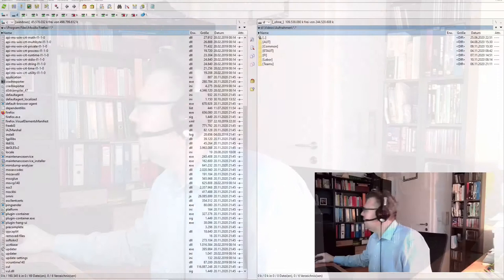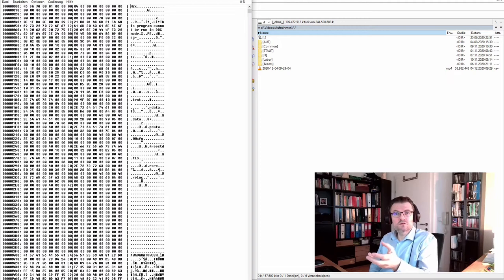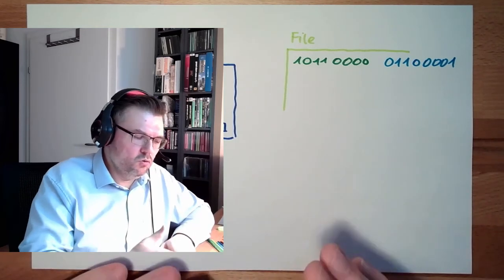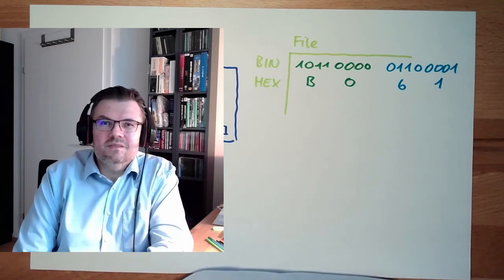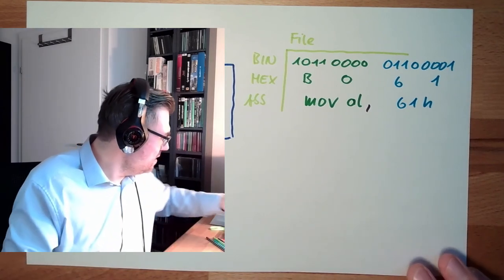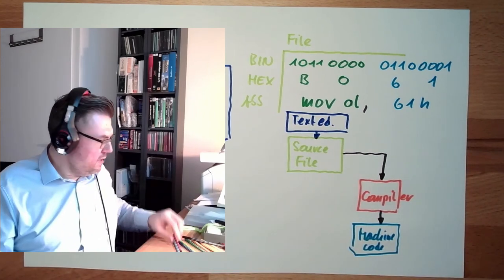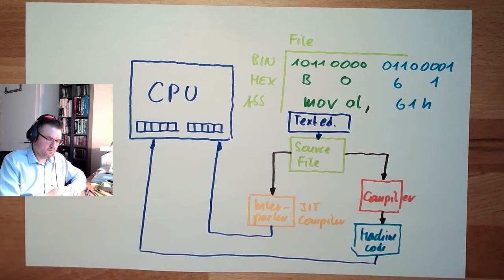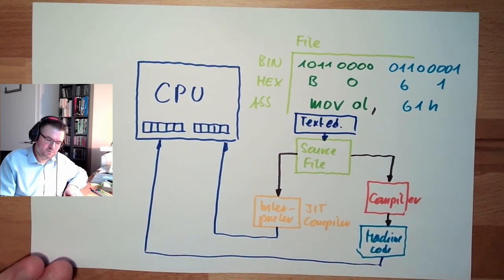Computer 06: Programming Language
In this video we will hear something about programming language. We will discuss the basic principle on how a programming langunge is understood by the CPU and what steps are necessary for this.